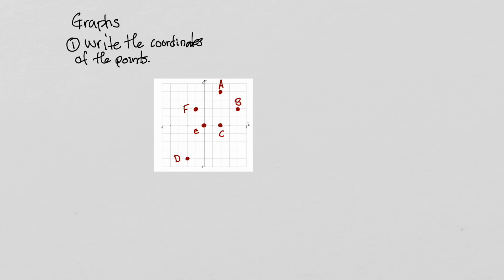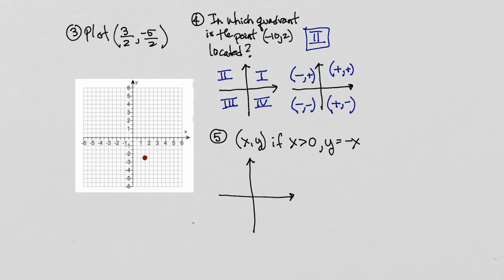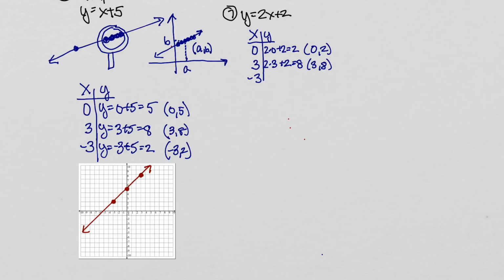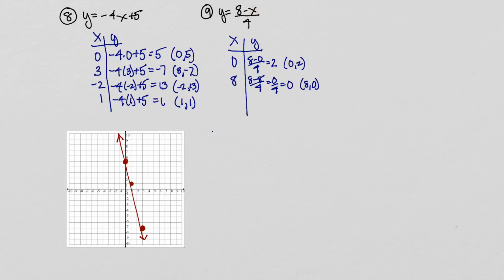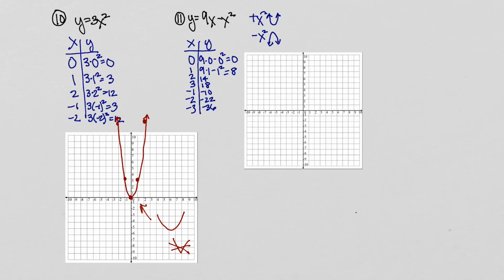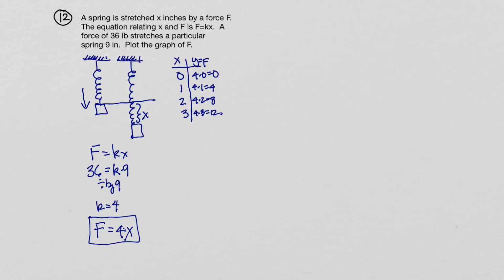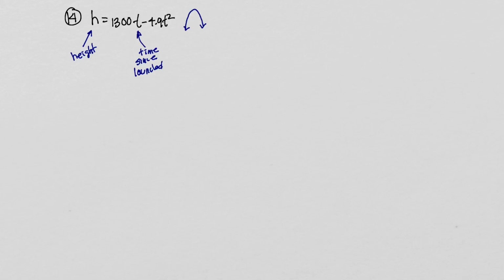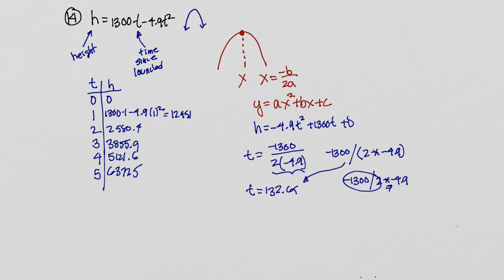02 Chapters 5.2 & 5.3, Graphs